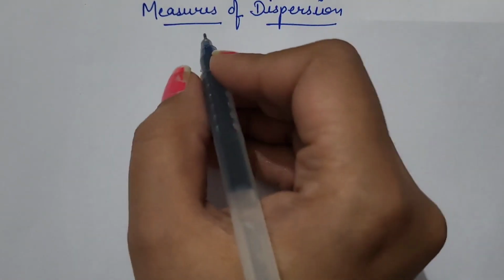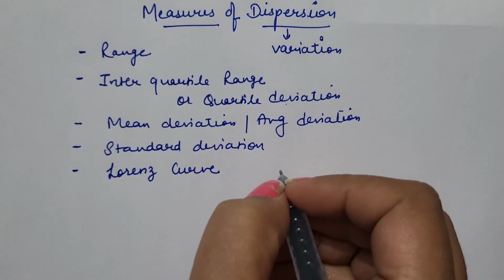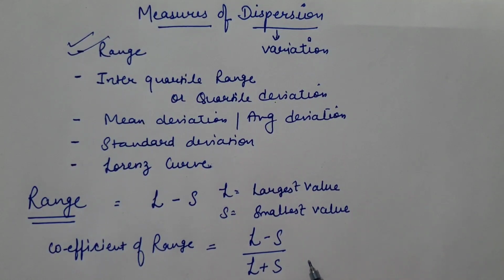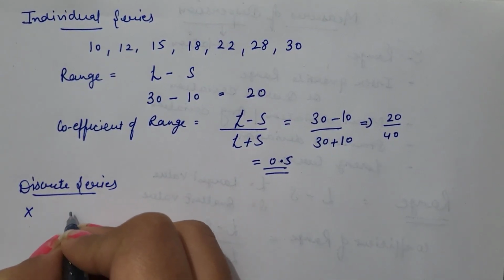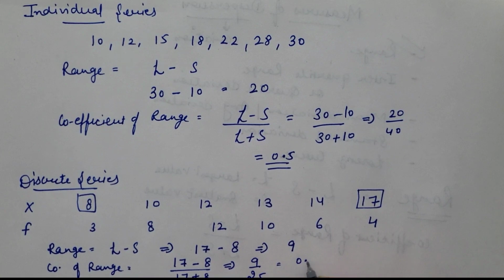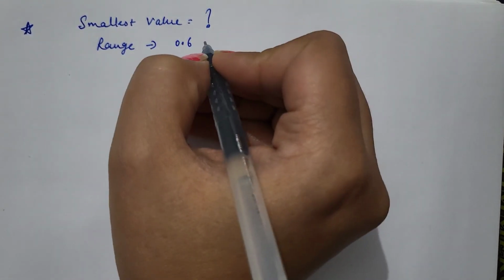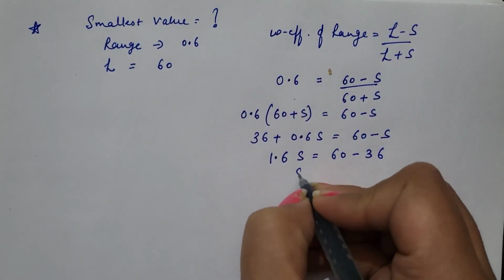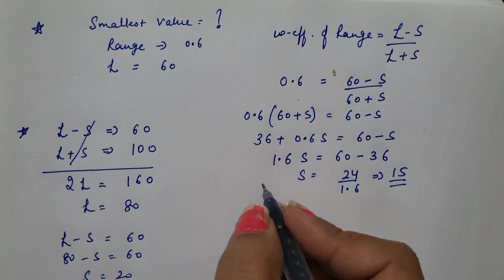Measures of Dispersion| Methods for calculation of Dispersion| Range| Coefficient of Range| Examples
Statistics
Measures of Dispersion
Range